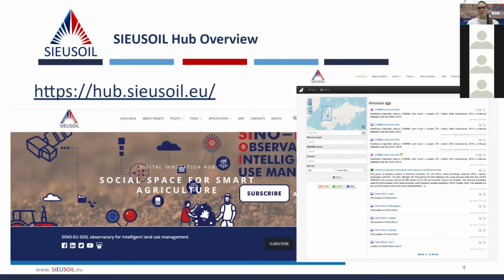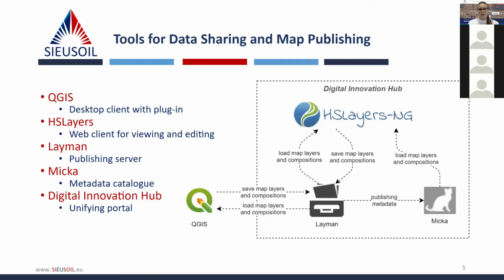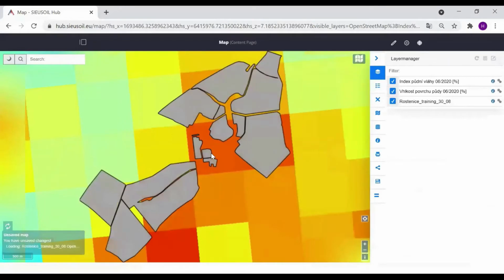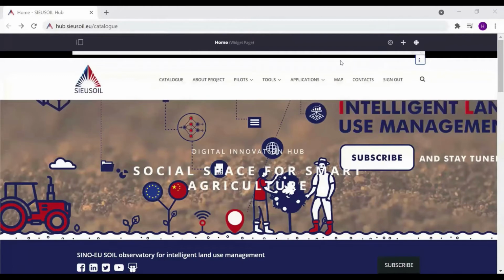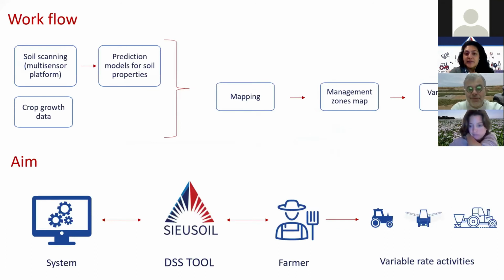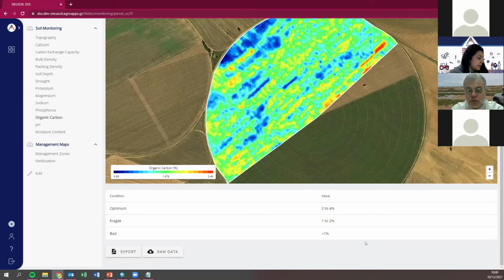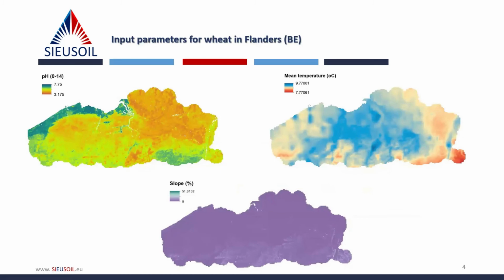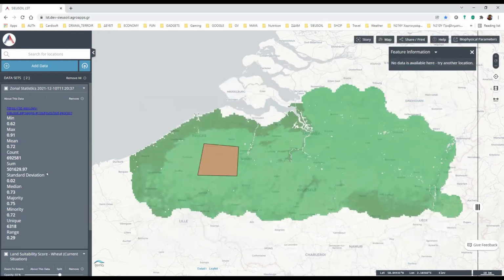SIEUSOIL Hub & DSS Platform Training